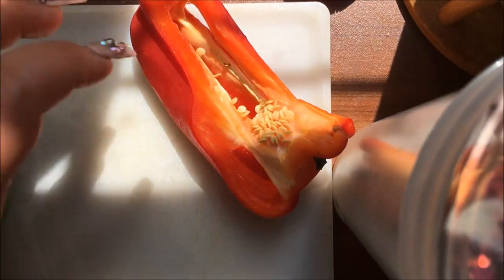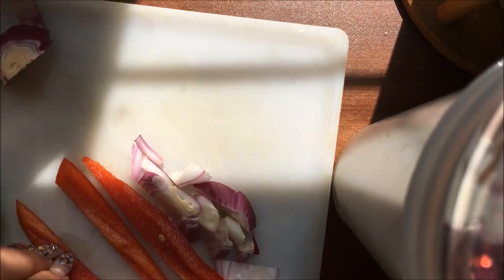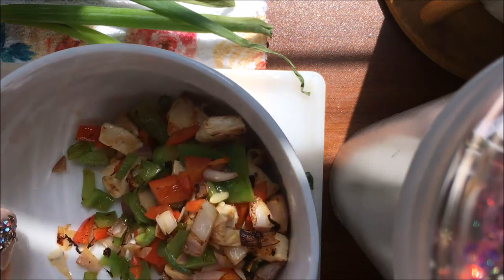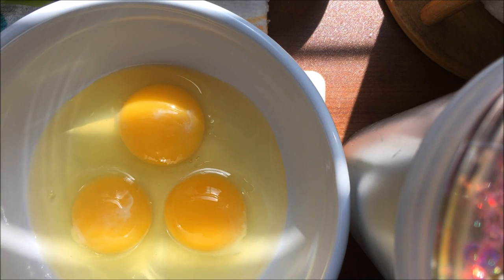QUICK & HEALTHY OMLETTE♡♡ |GABRIELLAGLAMOUR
GABRIELLAGLAMOUR. PLUS SIZE FASHION, BEAUTY, LIFESTYLE, BLOG

GabriellaLascano.com

*SNAPCHAT GABRIELLAGLAMOU

FAQ:

My name is gabriella lascano
26 years old
From the Bronx NYC
Latina

CODES

MY FAVE BRUSH SET
USE CODE "GABRIELLA"

*All of the products used were purchased by me with my own money. This is not a sponsored video and I am not being paid or compensated in any way for this video. Any products I promote, I give my honest opinion always.

Thank you all sooooo much for your continued support and giving me the ability to continue making videos. Every time I film I think of all of you and I want to always bring you quality videos that you want to see with the utmost respectful and still fun self that I am. I love you all so much for always giving me beautiful words that fuel my desire to make videos. Sometimes it's discouraging to feel like you're one of so many, but you all keep feeling special and I am so grateful that you all take time to watch me. Once again thank you.

♡♡Stay Glamorous always!! Xoxo GG ♡♡ ♡